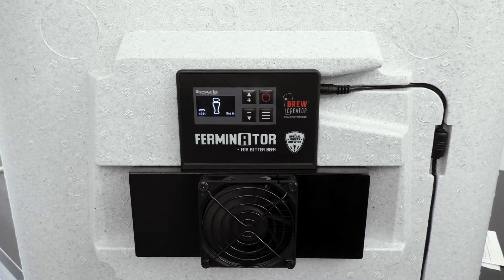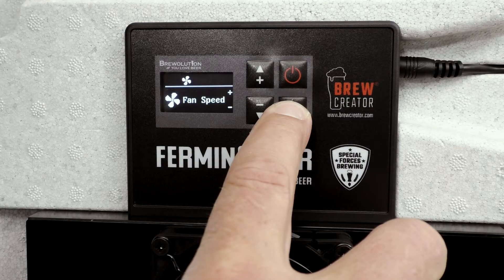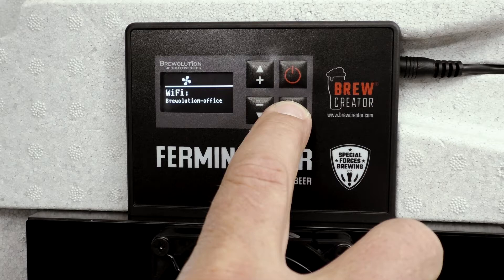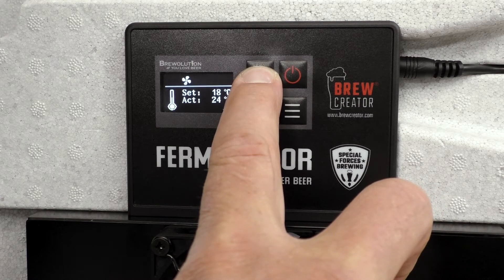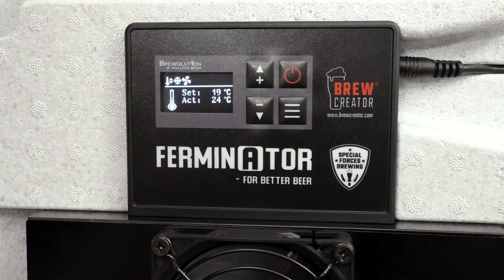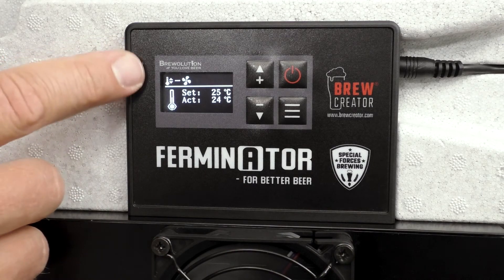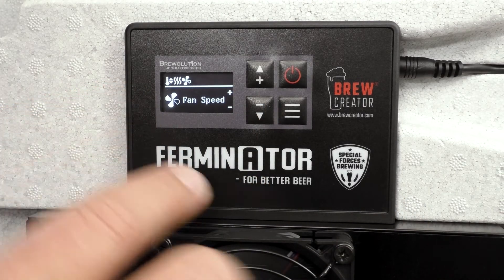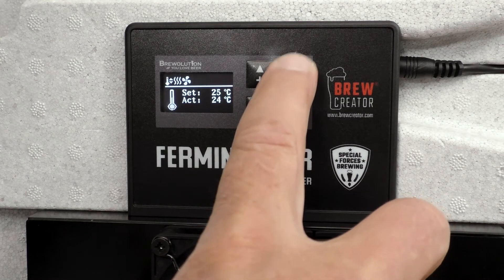02. Programming the Ferminator Basic